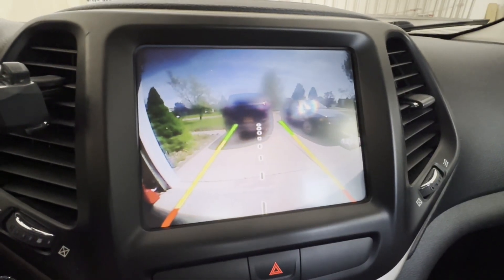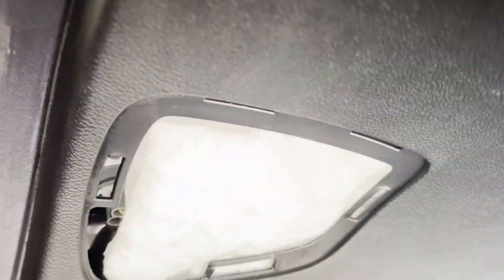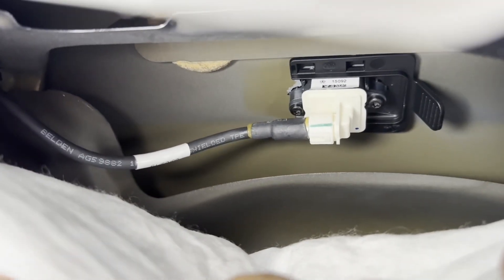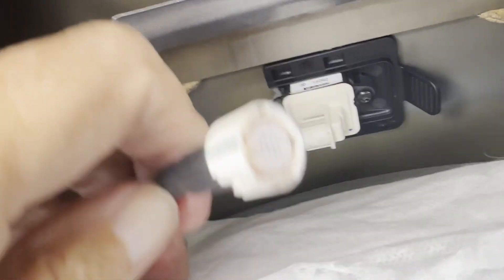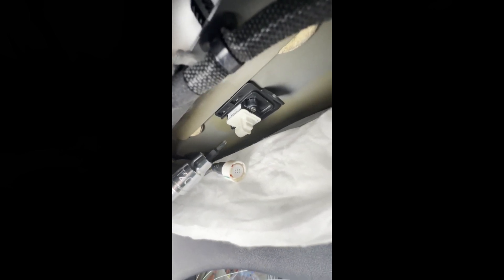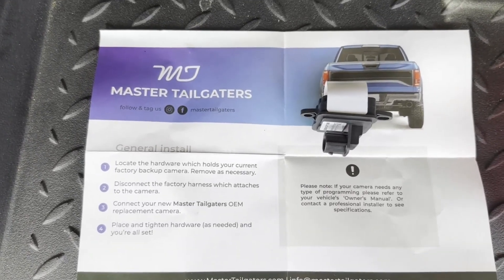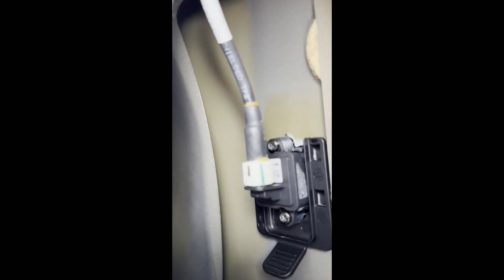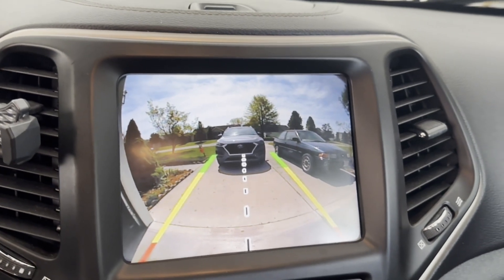Replacing Rear Camera from a 2015 Jeep Cherokee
Over a period of time the original backup camera seal might leak and moisture could appear on underside of the lense obscuring the view. Here is a quick  video showing how easy it is to replace the backup camera.  Very easy to complete.